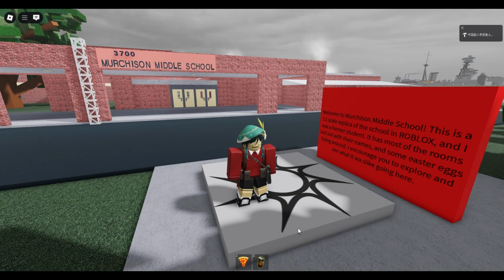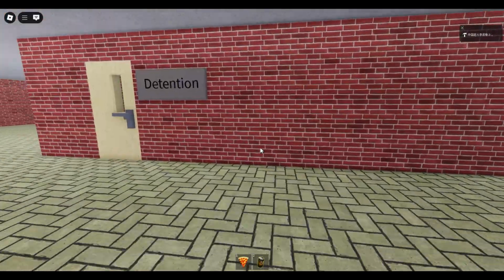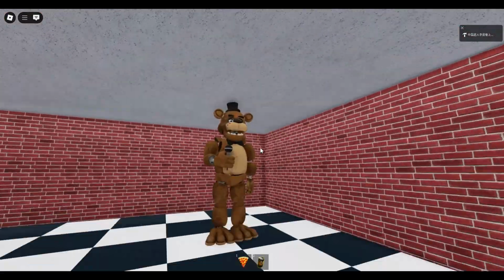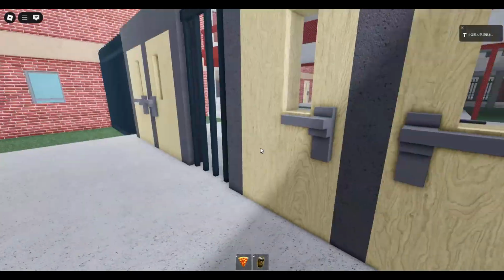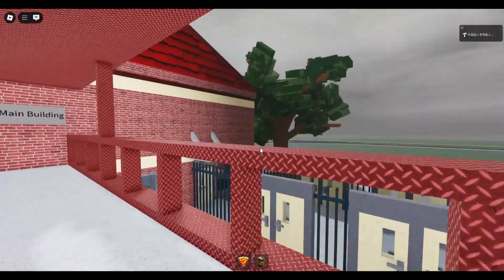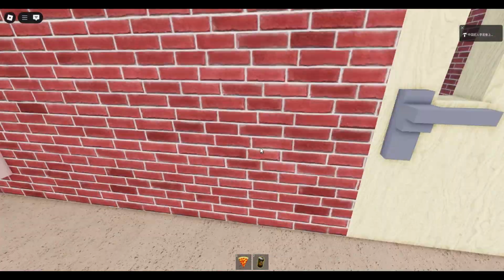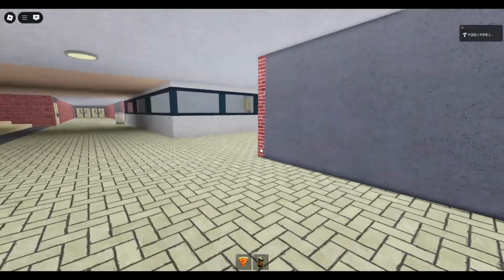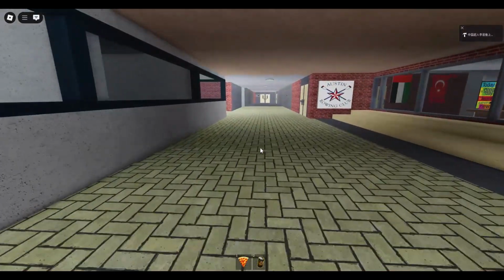Murchison Middle School Roblox Replica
A 1:1 scale replica of Murchison Middle School done in Roblox. I explore around and show some of my memories that I saw while I was a student there. Silly stuff